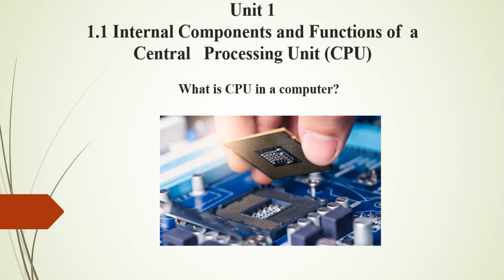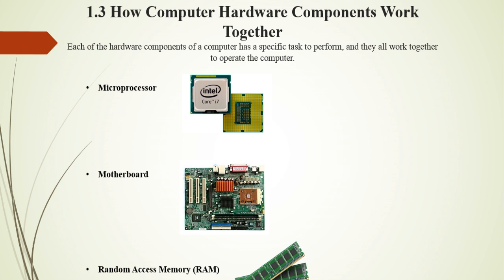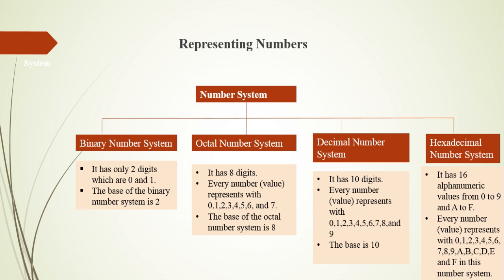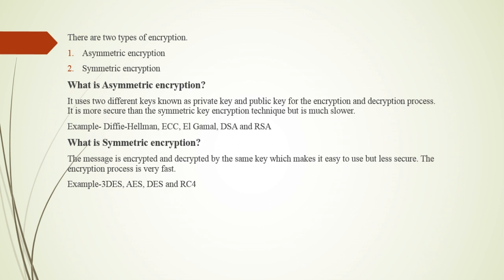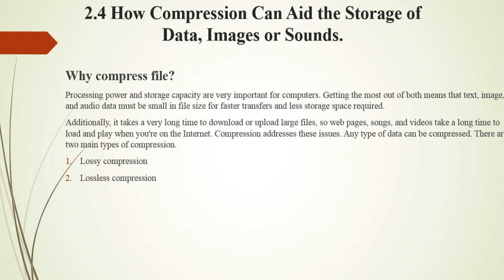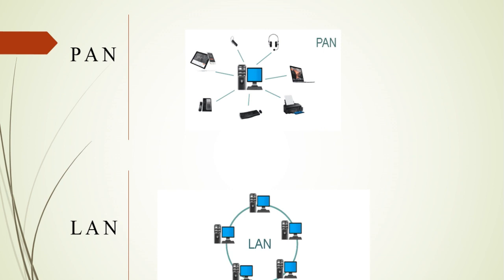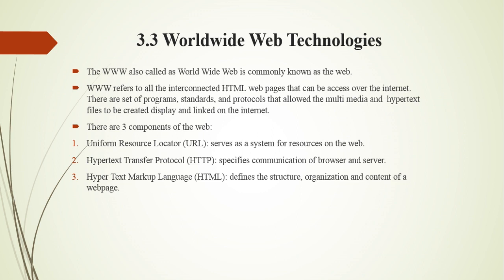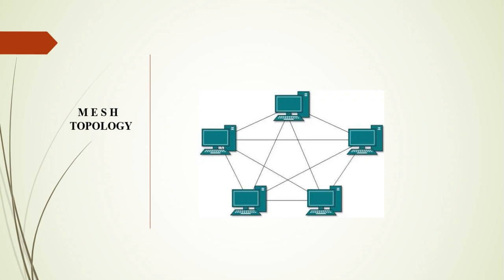OTHM Level 3-Foundation Computing